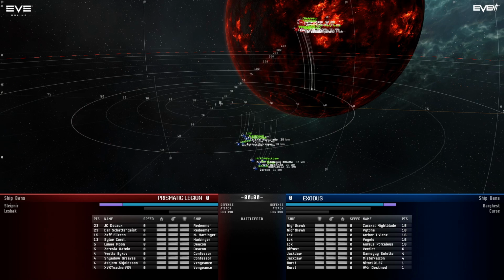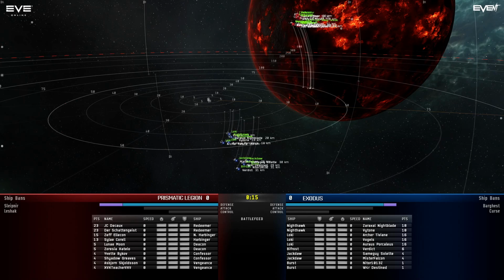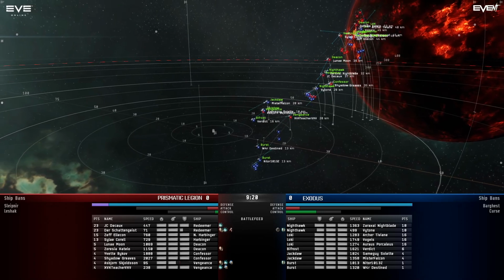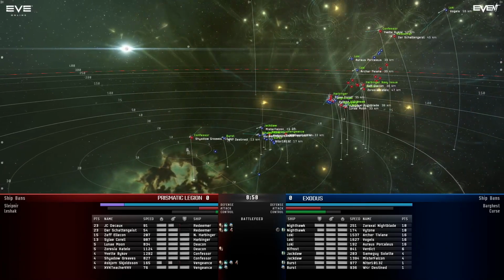Alliance Tournament XVII Feeders Match 7 - Prismatic Legion Vs Exodus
The Alliance Tournament returns in 2021 for its 17th edition! Matches took place over two weekends in November.

EVEonline MMO spacegames alliancetournament The Alliance Tournament returns in 2021 for its 17th edition. During the feeder weekend, 51 teams vied for 16 slots in the AT finals scheduled for November.